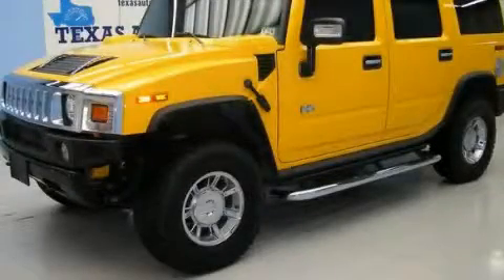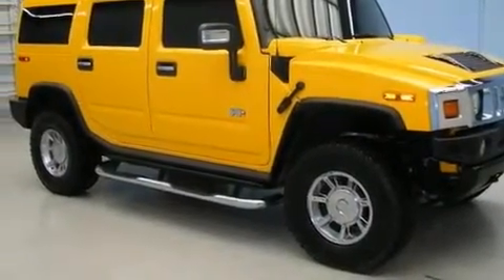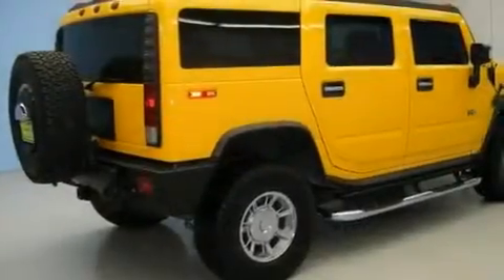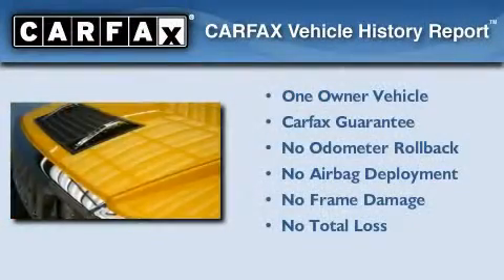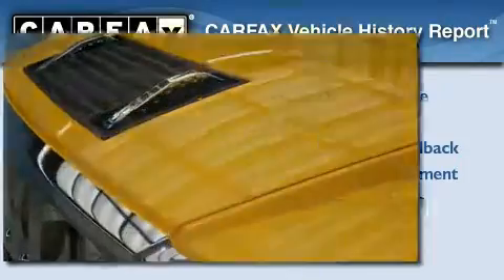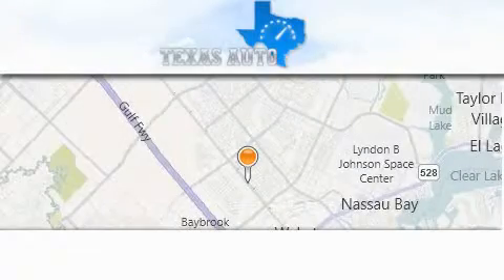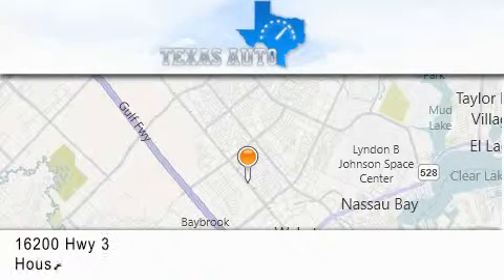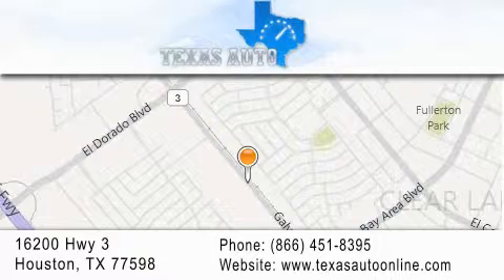2006 Hummer H2 4X4 Dallas TX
We are proud to present this 2006 Hummer H2 4X4 .

 Year : 2006

 Make : Hummer

 Model : H2 4X4

 Trans . : Automatic

 Exterior : Yellow

 Miles : 39,992

 Interior : Other

 Texas Auto

 16200 Highway 3

 Pre-Owned 2006 Hummer H2 4X4 Houston TX